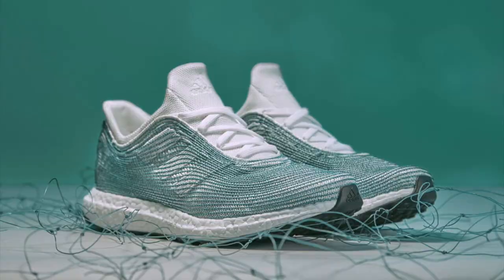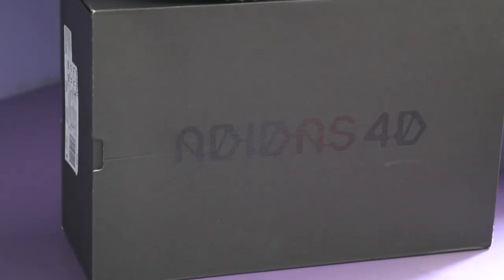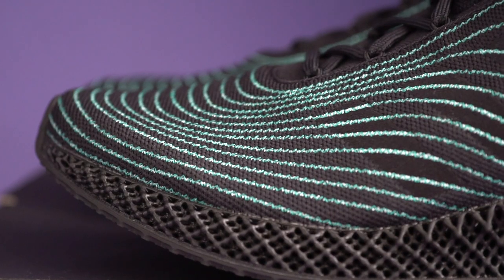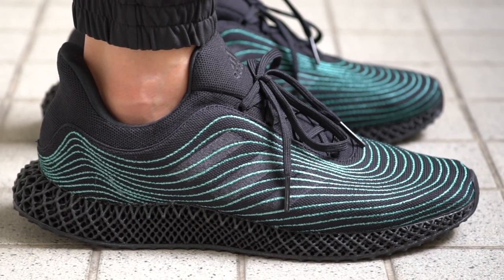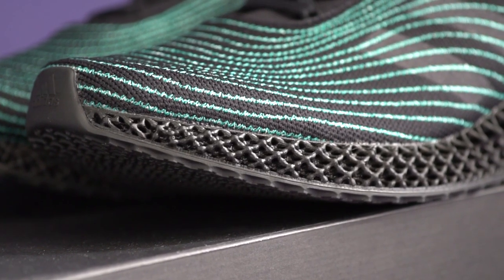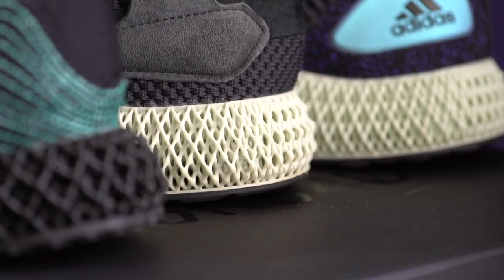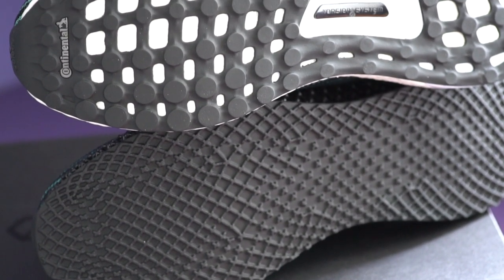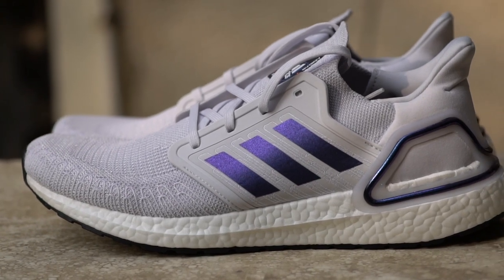Parley x Adidas Ultra 4D REVIEW & ON FEET - Parley 4D & ULTRABOOST Upper = Best Looking Shoe of 2020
Also known as the "Parley Adidas Ultra BOOST 4D" and the "Parley 4D", today we're checking out the upcoming new Ultra 4D silouette with the new Parley x Adidas Ultra 4D.

This is pretty much the same as the 2020 Parley x Adidas Ultraboost but with a 4D midsole and I honestly think its the best looking Adidas sneaker of 2020!

The Parley x Adidas Ultra 4D is dropping globally this August 4th 2020.

If you want to check out the boost version, please watch my Parley x Adidas Ultra BOOST 2020 review video
And if you want to check out the regular new Ultra 4D version, check out my Adidas Ultra 4D Review